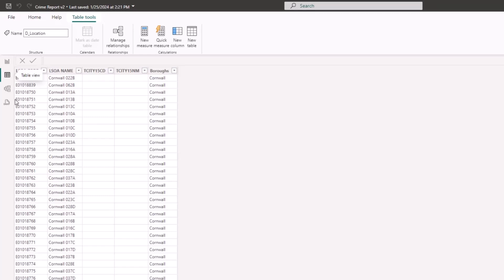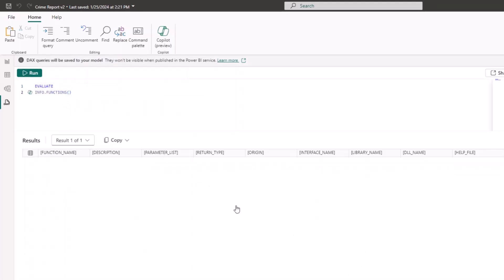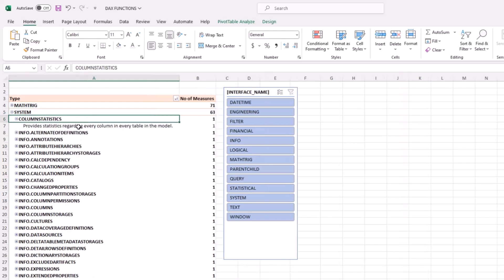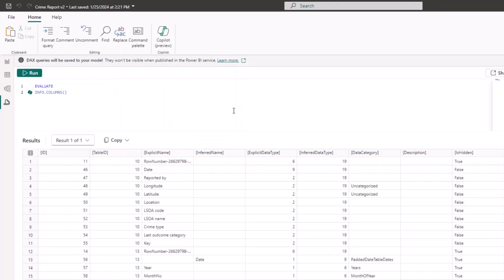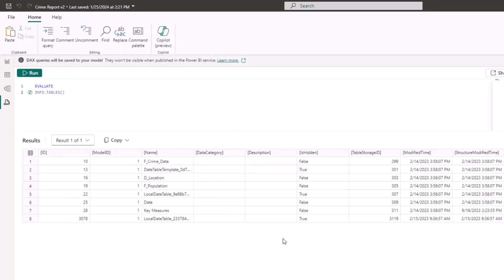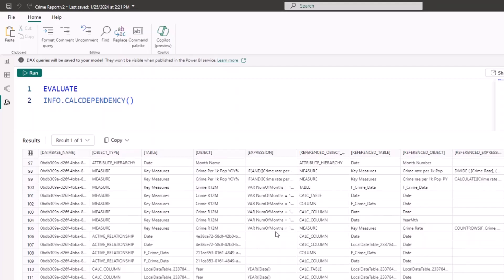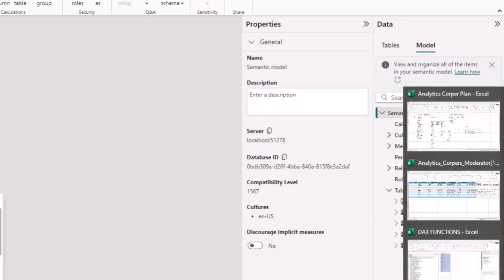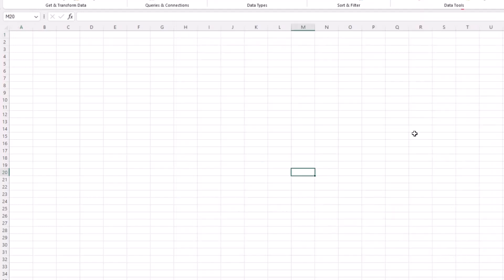How to Explore your Power BI Model with INFO FUNCTIONS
INFO Functions in Power BI Model